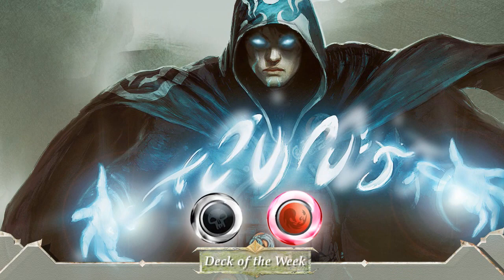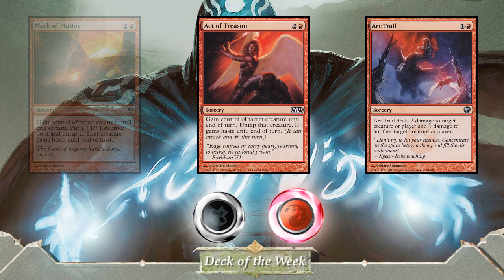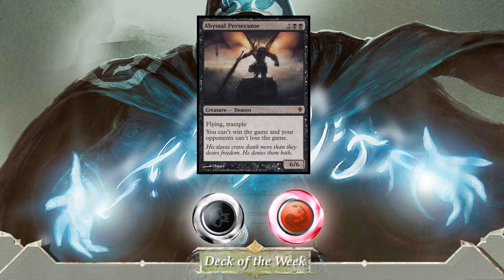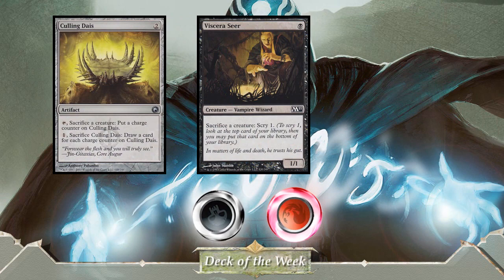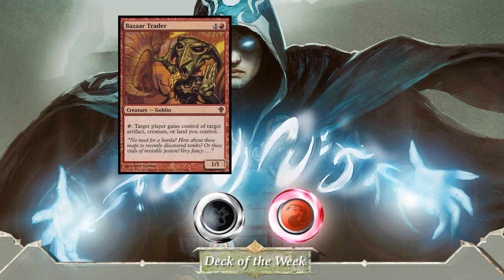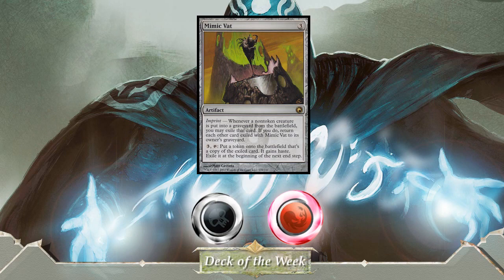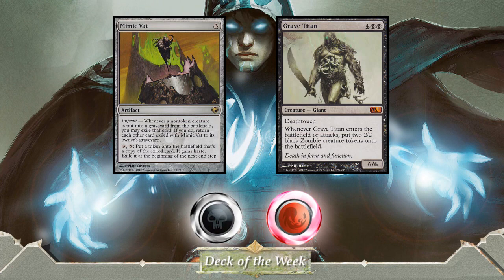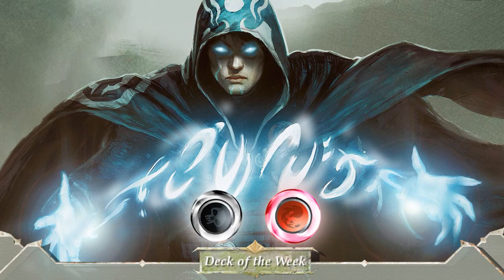Deck of the Week Anzuu1234 Black / Red SacAggro (2-2-2011)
This is a "Deck of the Week" where I take a deck you all have submitted to me and give my input about it.

KlotzProductions on facebook!!!

KlotzProductions Blog!!!

Deck List:

Lands
4 Dragonskull summit
4 Blackcleave Cliffs
3 lavaclaw Reaches
9 swamps
3 random black feches

spells
4 mark of mutini
4 act of treason
4 arc trail
3 Inquisition of Kozilek
3 Culling Dais

creatures
4 Bazzar Trader
4 Viscera Seer
4 Mortician Beetle
4 Bloodthrone Vampire
3 Abyssal Persecutor

Come join us every Tuesday and Friday night for Type 2 Standard Magic The Gathering tournaments at 6:30 at Something 2 Do!!!

© Wizards of the Coast LLC.  Images used with permission. Illus. John Avon, Matt Cavotta, Nils Hamm, Jon Foster, Dave Kendall, Vance Kovacs, Izzy, Mike Bierek, Eric Deschamps, Marc Simonetti, Tomasz Jedruszek, Anthony Palumbo, John Stanko, Lars Grant-West, Steve Argyle, Chippy.  Not an official Wizards of the Coast LLC production.